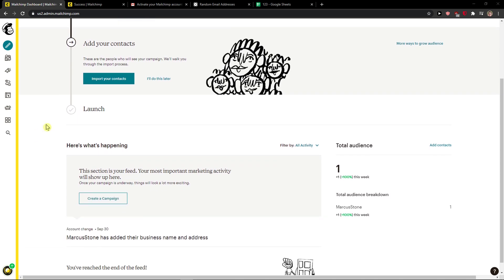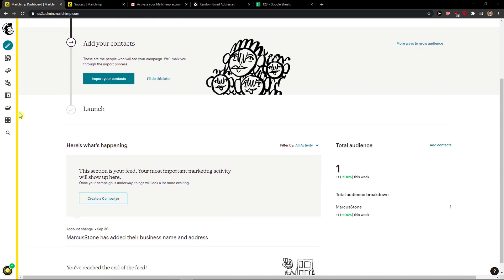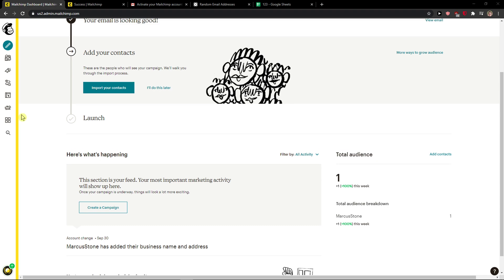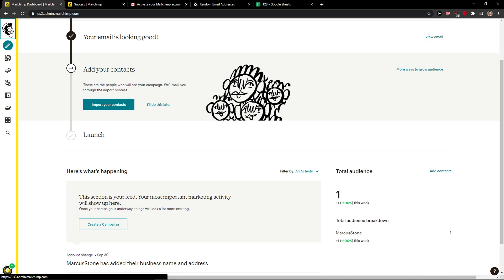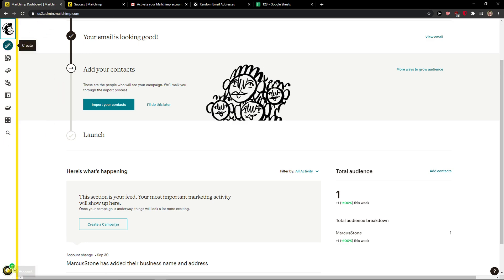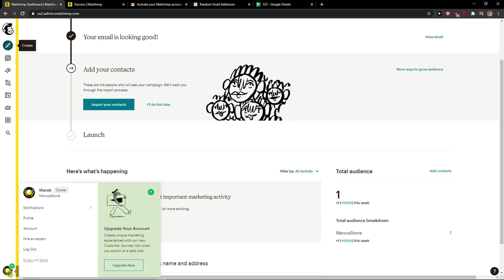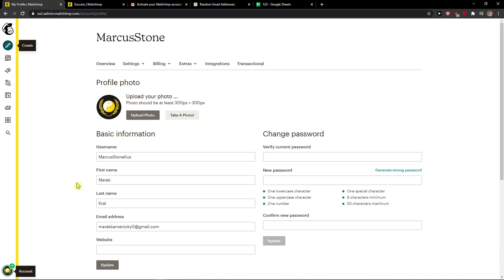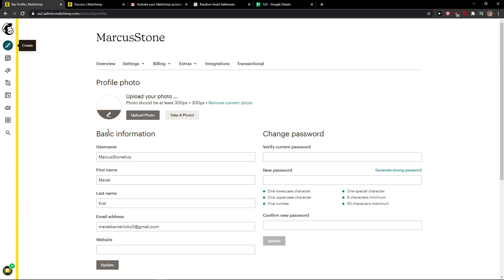How To Change Profile Picture In Mailchimp 2020